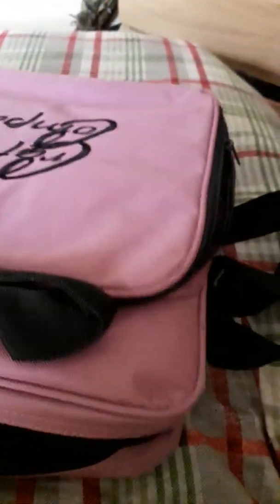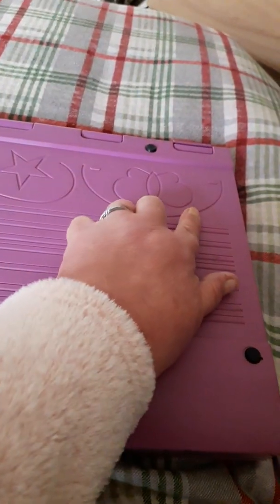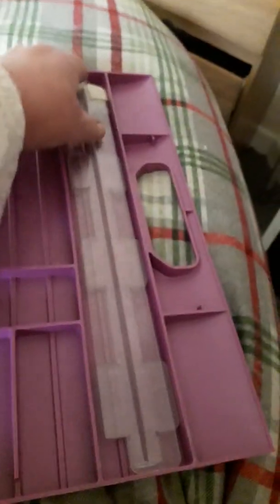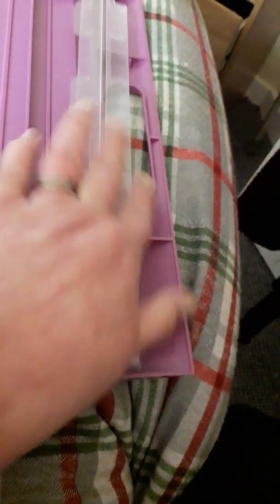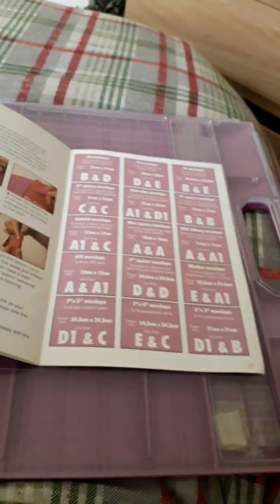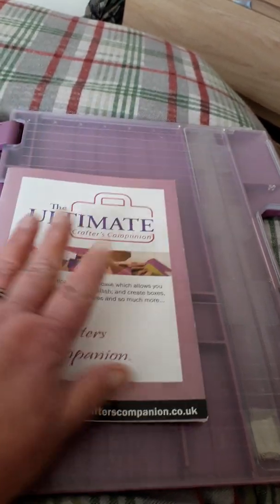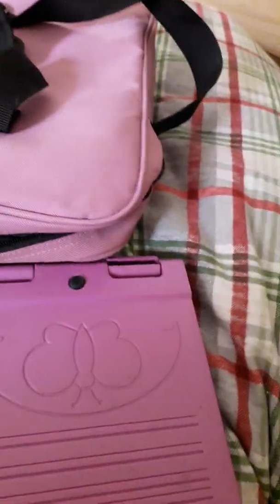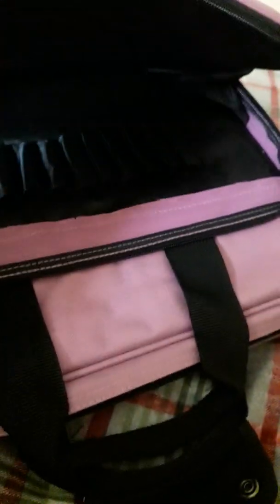Crafters companion for sale